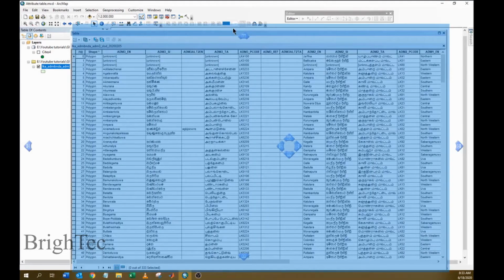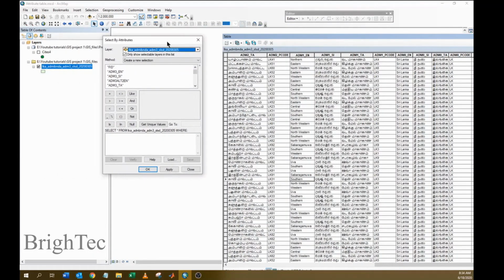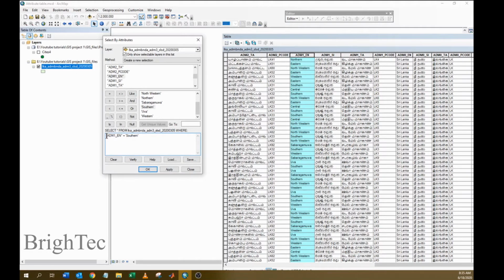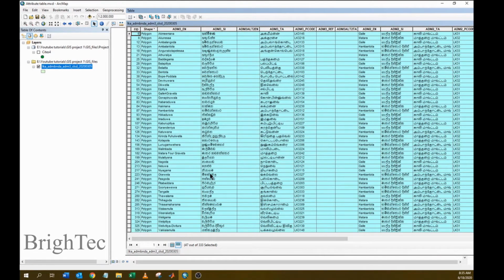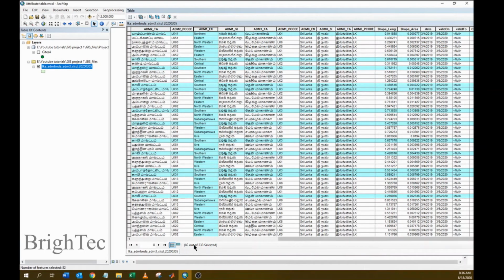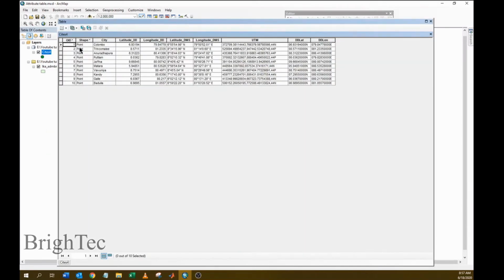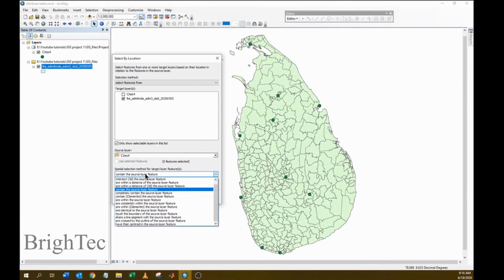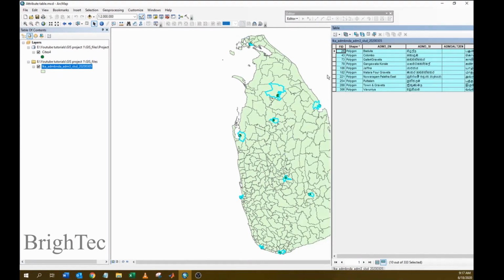Attribute table (Part 2) - Selection by attribute and by location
Demonstration of how to use selection by attribute and selection by location in ArcMap.

0:00 - Selection by attribute
2:35 - Add to current selection
4:00 - Selection by attribute